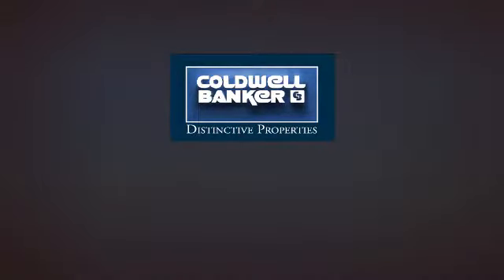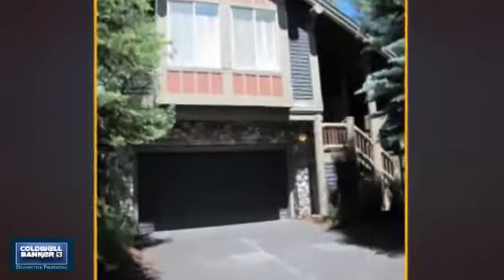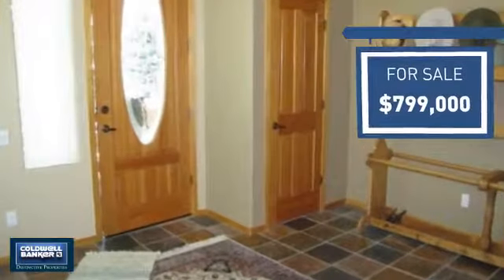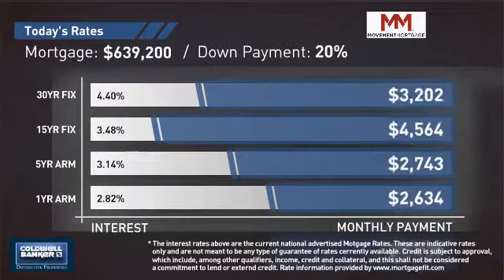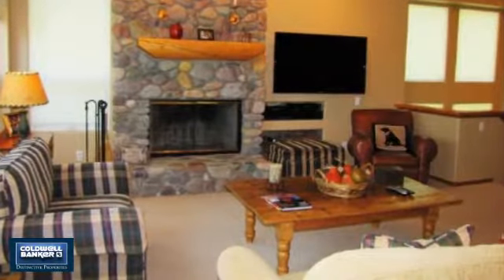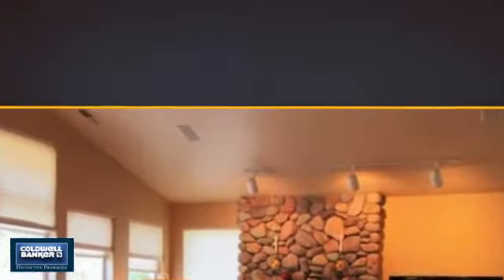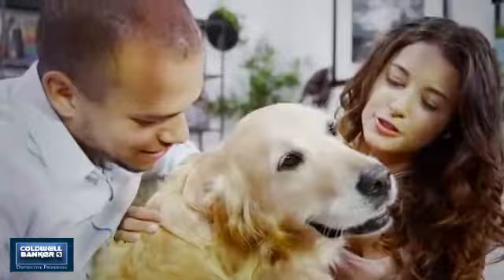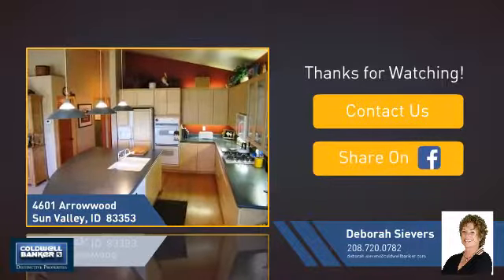4601 Arrowwood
One of a kind Arrowwood with all kinds of upgradse throughout the home. Very private location on open space, views from upper and lower deck. Large Master suite, open living room/dining and kitchen area. Elegant and inviting entry within built-in storage. Lower level bonus room/den with closet and windows.